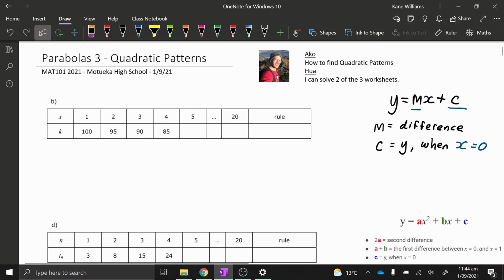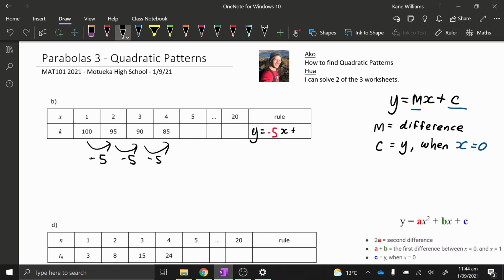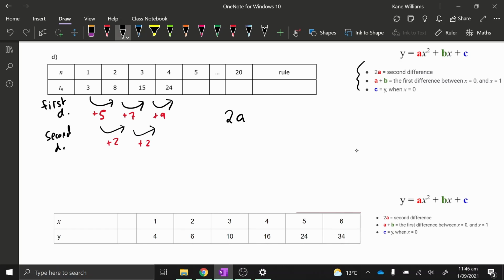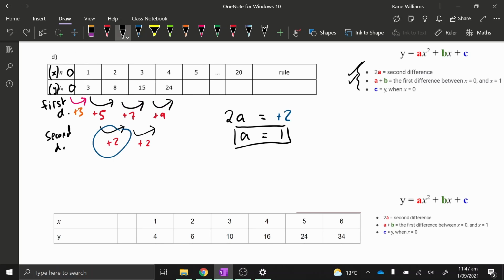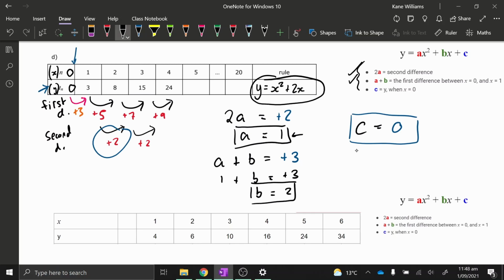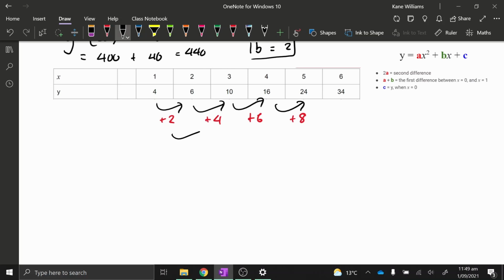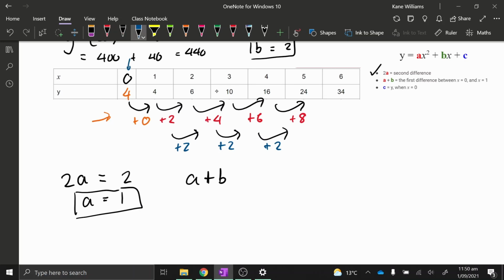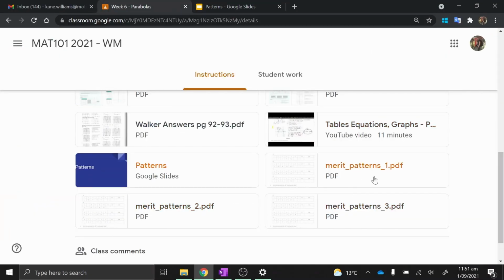Tables Equations, Graphs - Quadratic Patterns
For MAT101, Motueka High School 2021
AS91028 NCEA Level 1 Mathematics